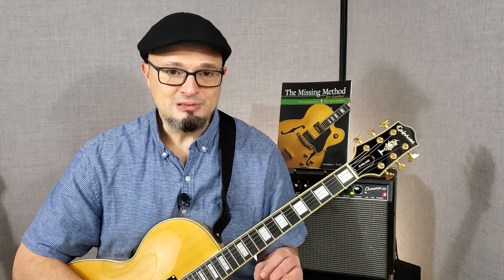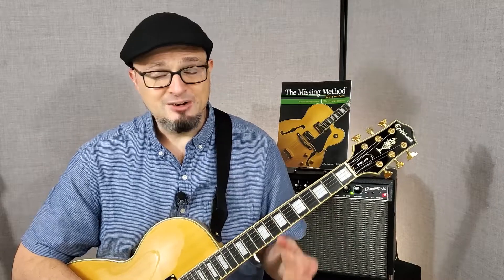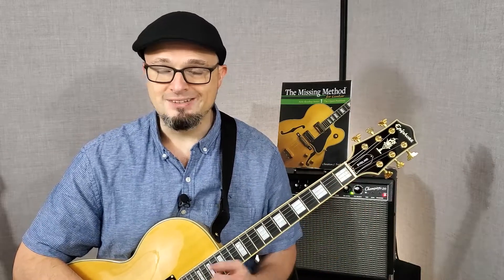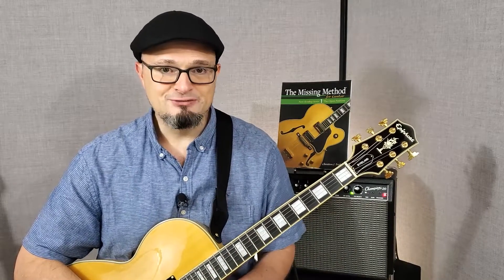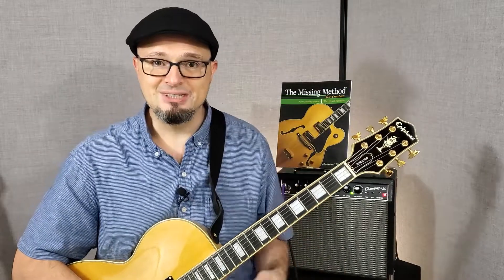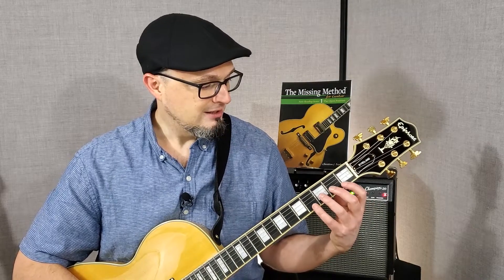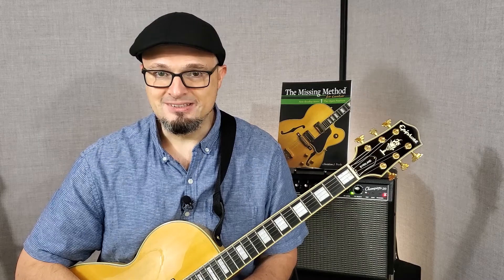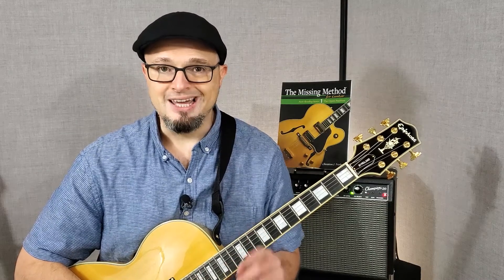Lesson 19: What's Next?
Now that you can read a little music on the guitar, what do you do next? Find out in this short video!
For more skill building books and videos check out themissingmethod.com
 (Lesson 19 of 19 in The Missing Method for Guitar Note Reading Series Preview Course).